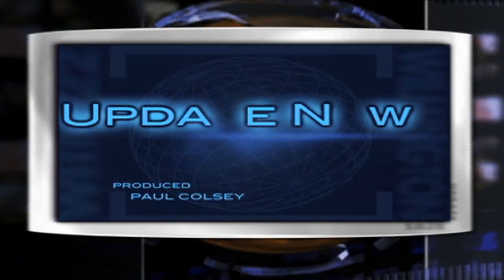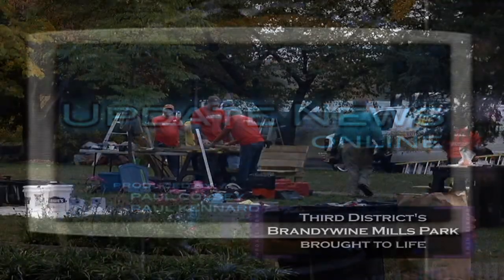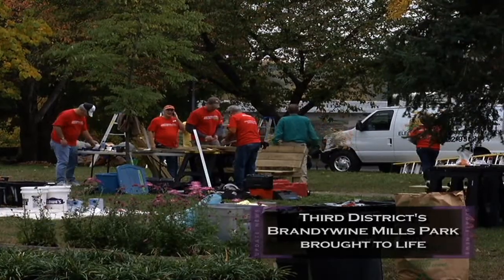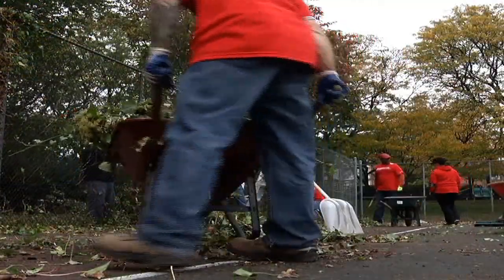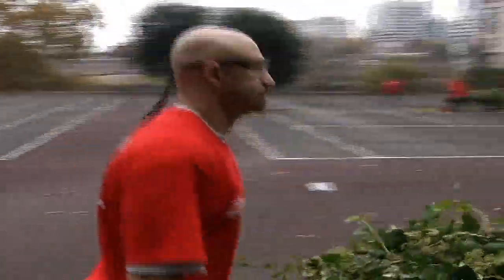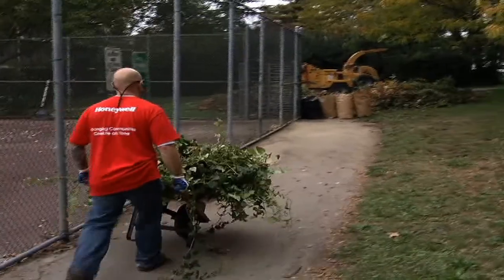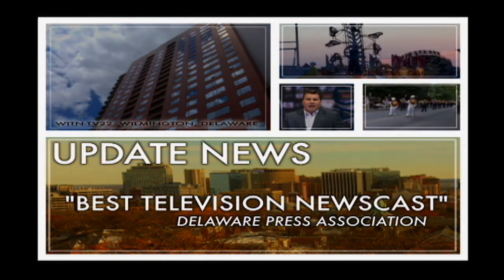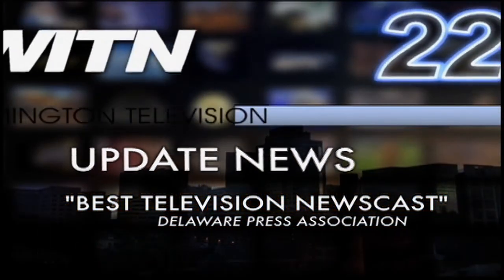✜ Update News ✜ Brandywine Mills Park Makeover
Show your support with a simple click on 'Thumbs Up'

Update News is City of Wilmington's source for local news and information - featuring stories that affect Wilmington and Delaware residents, giving viewers more than just the basic facts, but also the context surrounding important events. With a focus on Wilmington (DE), including government, communities, economics, policies, events and more, Update News serves as an alternative in covering certain issues more in-depth than regular newscasts.

"Update News" airs on Comcast Channel 22 ~ 7 days a week.
WITN22 is Wilmington's Information Television Network for the City of Wilmington Delaware.

~Paul & Paul